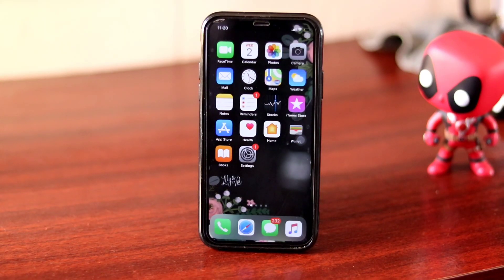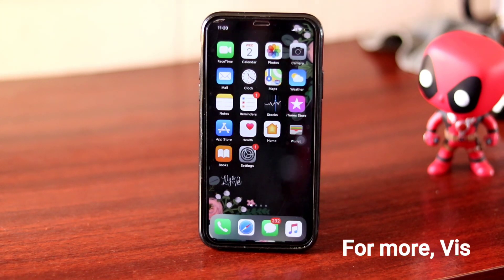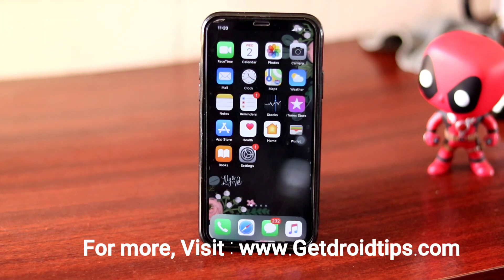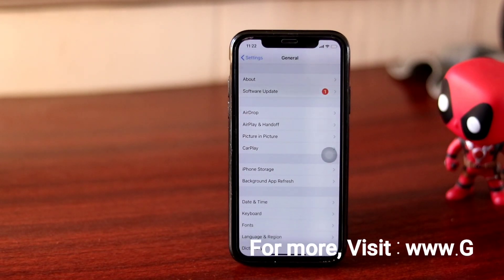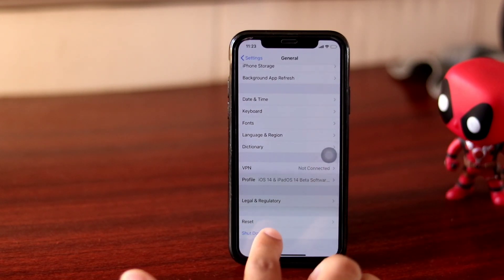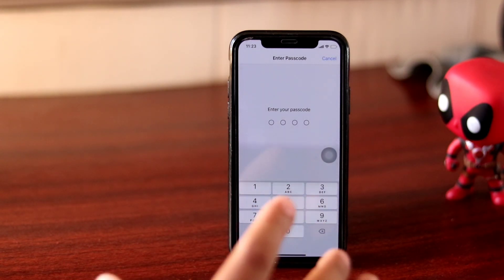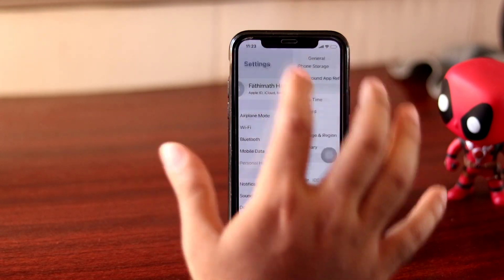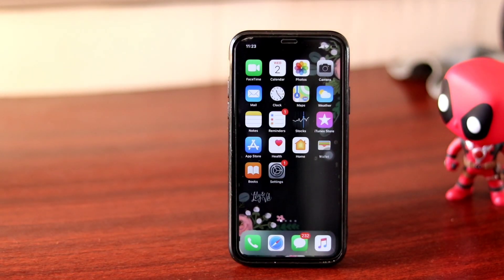How to Fix FaceTime Hanging up and Disconnecting Randomly on iphone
In this tutorial, we will show you how to fix the Facetimes issues such as hanging up & disconnecting randomly. This video-calling application is designed by Apple and only for the Apple ecosystem. The latter includes the iPhone, iPad, and Mac. While there exist plenty of other options when it comes to video calling apps for your Apple devices, yet Facetime manages to score on the ease of usability and on its impressive service offering. However, some times you might not be able to make or receive these calls as intended.

Issues such as Facetime randomly hanging up or disconnecting randomly are becoming quite a frequent tradition. A user has asked the same on Apple’s discussion forum and over a thousand peoples have shared the same concern as well. if you are among one of them, then this guide will come in handy. This tutorial will list out all the potential fixes for Facetime randomly hanging up and disconnecting issues. Follow along.